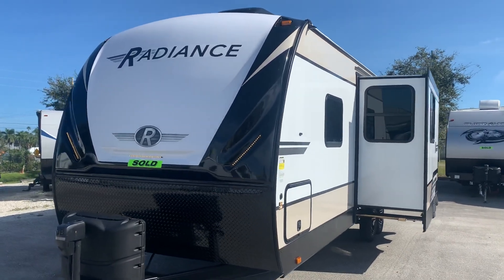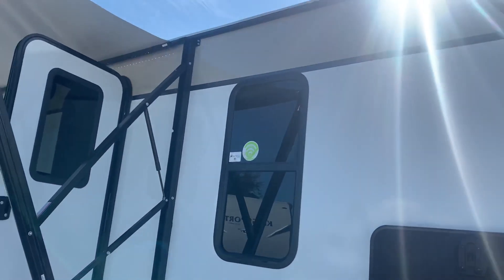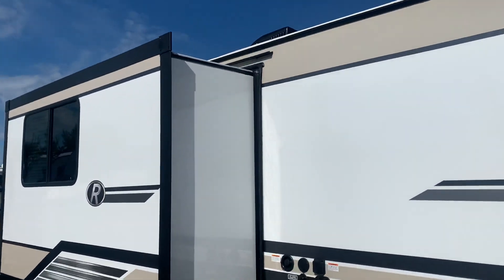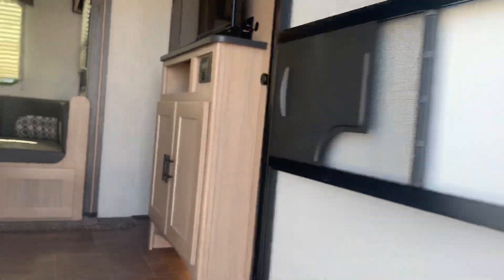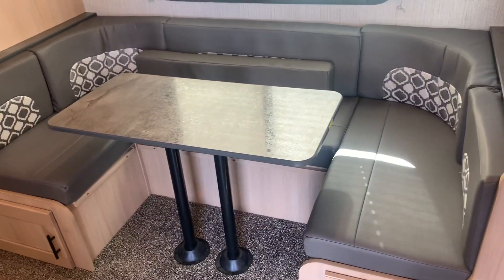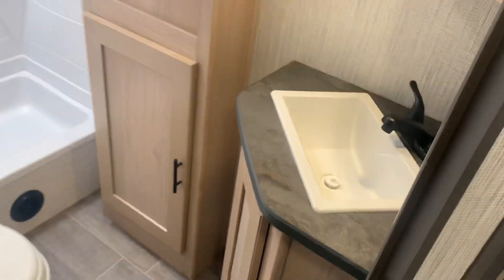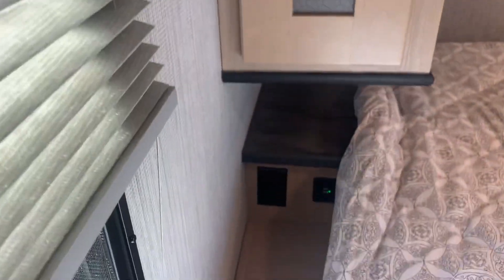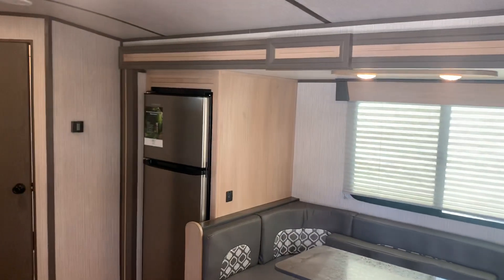Gonzalez families new 25bh radiance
2020 25bh radiance